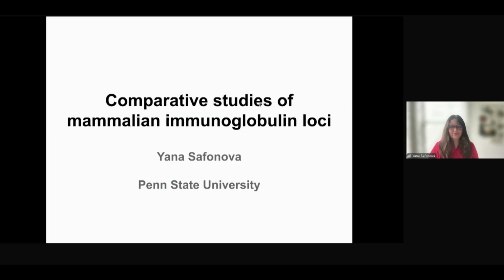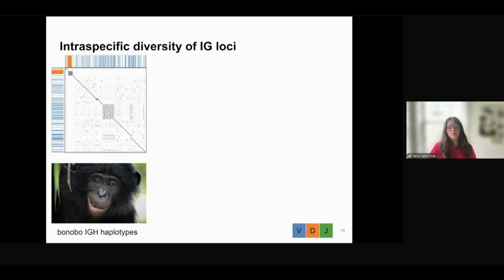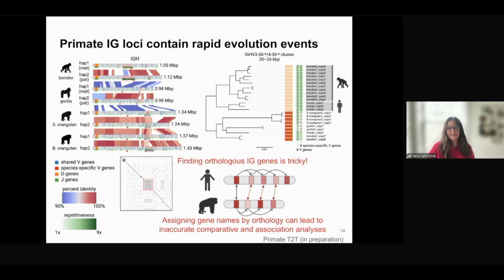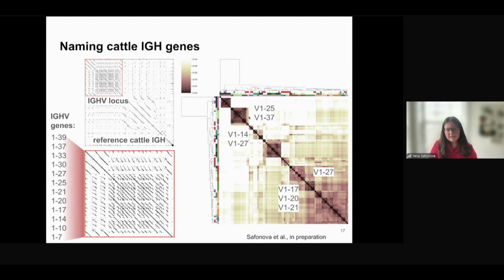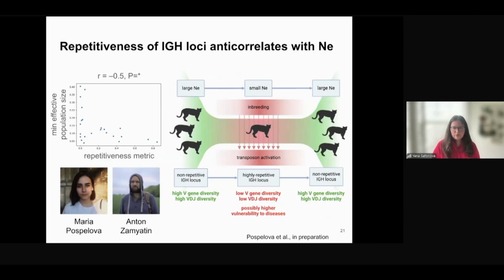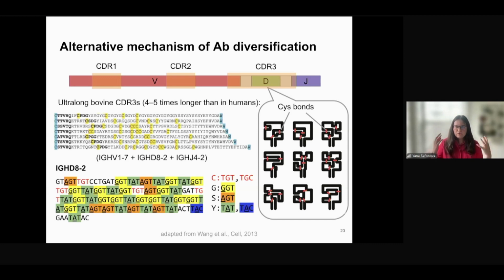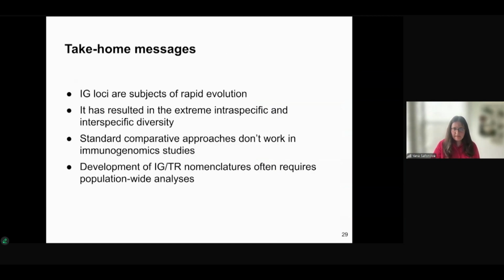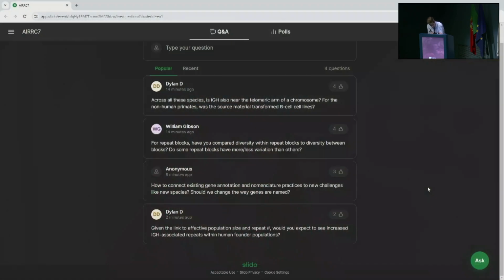Yana Safanova - AIRR